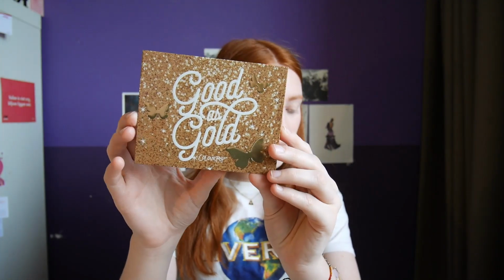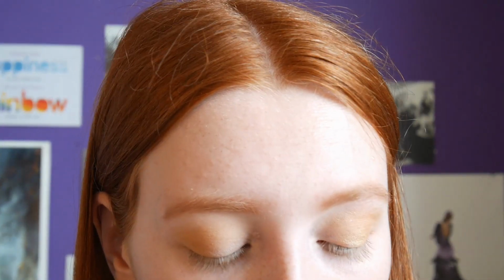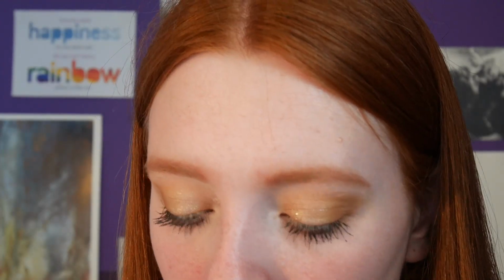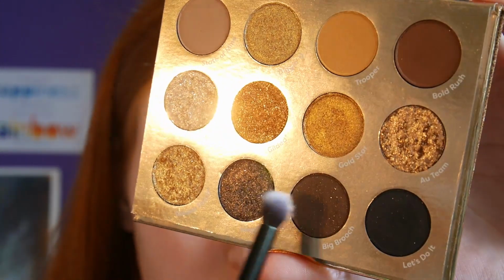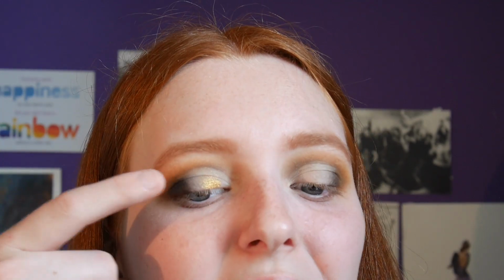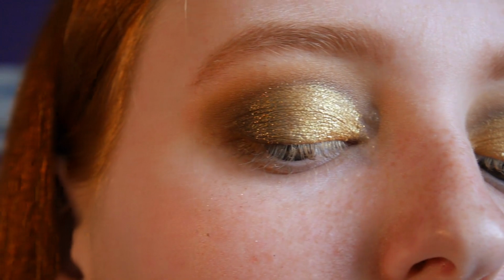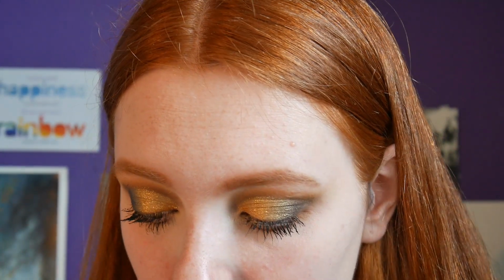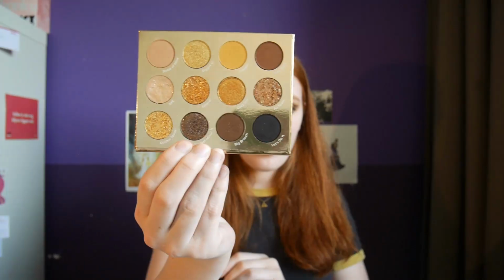First impressions on Colourpop | Good as Gold eyeshadow palette review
Hi there :), in this video I will share my first impressions on Colourpop eyeshadows in general as well as a specific review of the Good as Gold eyeshadow palette. I hope you enjoyed this video, please leave any comments for points of improvements or things you like etc. :)

Products worn:
Look 1:
- NYX eyebrow cake powder
- Colourpop Good as Gold eyeshadow palette
- Catrice Instant Awake concealer (shade 002 neutral fair)
- Catrice All Matt powder (shade 010)
- Honest Beauty mascara

Look 2:
- Honest Beauty mascara
- Catrice Loves Peta (limited edition lipstick series) (shade C04 Feel Good)